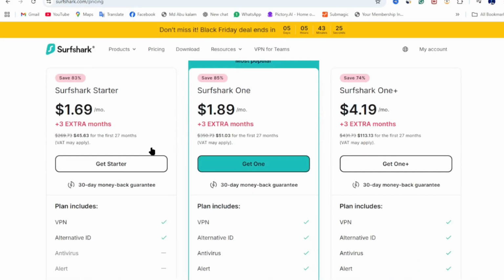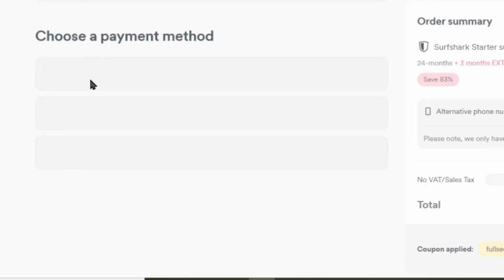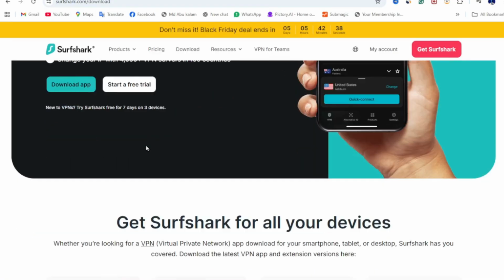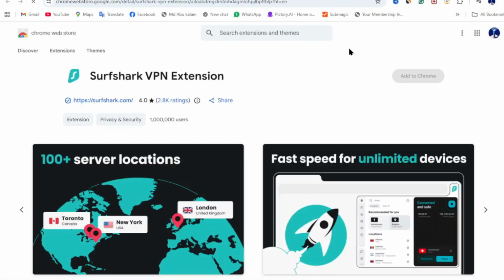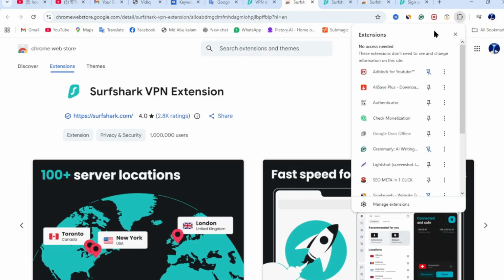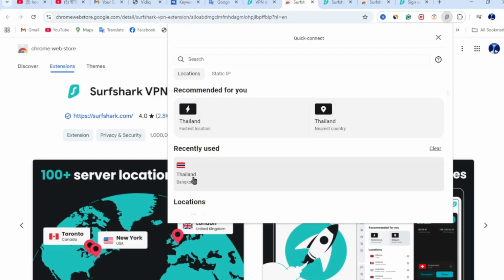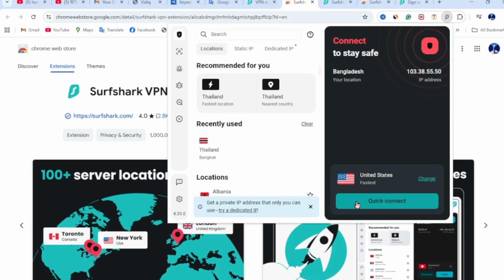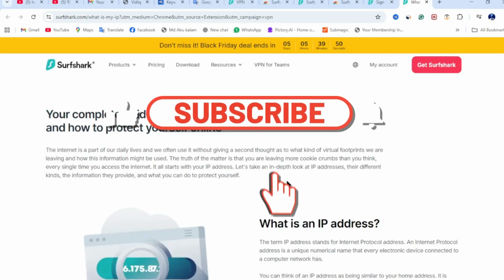How to Use Surfshark VPN in Seconds (Super Fast & Cheap!) – Surfshark VPN Review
Hello, In this video, I’ll show you, How to Use Surfshark VPN in Seconds (Super Fast & Cheap!) – Surfshark VPN Review, the fastest way to set up Surfshark in just a few clicks. If you’re searching for how to use Surfshark VPN super fast, how to set up Surfshark VPN in seconds, or a Surfshark VPN beginner review, this guide is for you.

You’ll learn how to use Surfshark VPN step by step, how to connect to the fastest servers, how to activate CleanWeb, how to secure your browsing, and how to get maximum privacy using the super fast & cheap Surfshark VPN method. This updated 2026 walkthrough is easy for beginners.

Many users look for how Surfshark VPN works, how to change locations instantly, how to improve connection speed, and how to activate advanced privacy tools. That’s why this video shows the fastest Surfshark VPN setup in seconds with a full beginner-friendly breakdown.

By the end, you’ll fully understand How to Use Surfshark VPN in Seconds with a clear Surfshark VPN review so you can browse safely and unlock features without confusion.